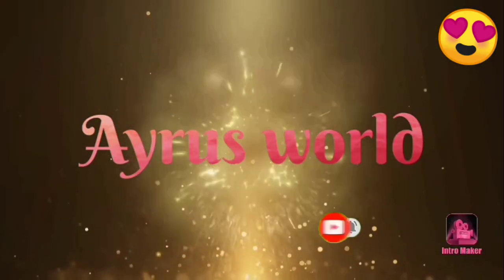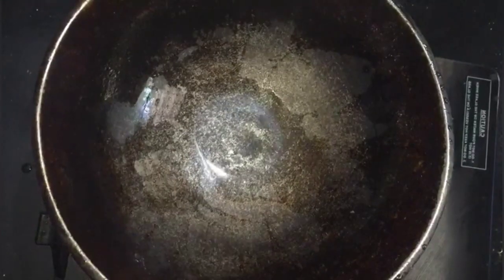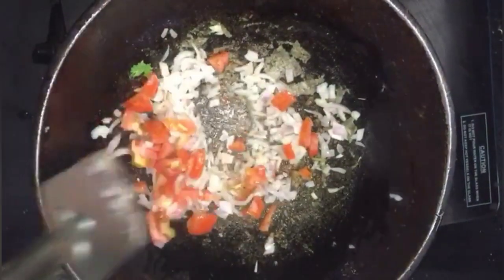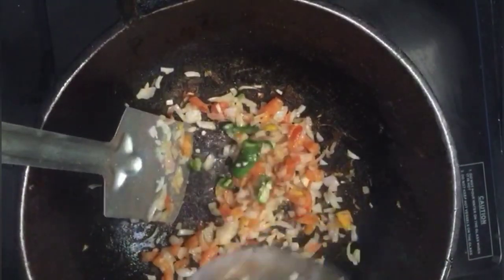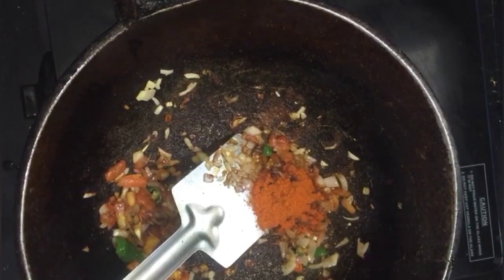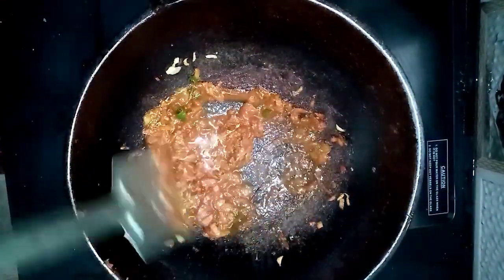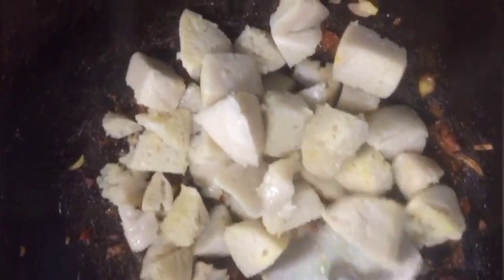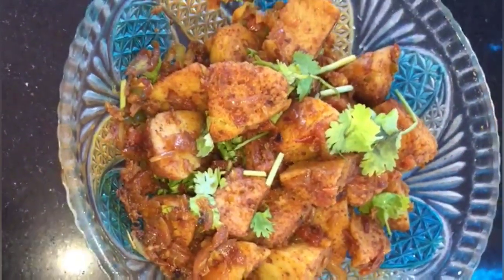ഇഡലിയുടെ കൂടെ ഇങ്ങനെയൊന്നു ഉണ്ടാക്കി നോക്കു /ഇഡലി മസാല //ayrus world/